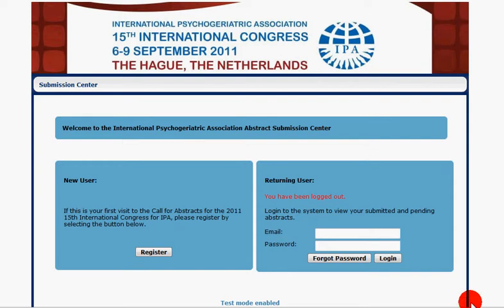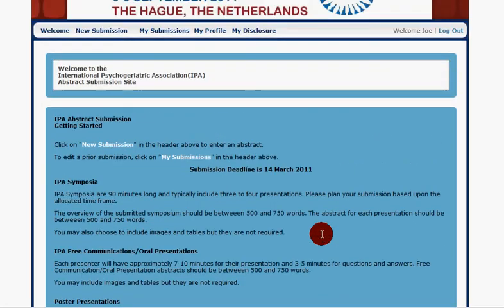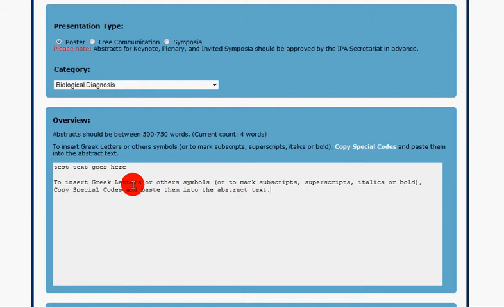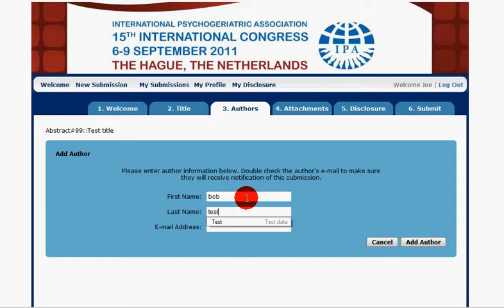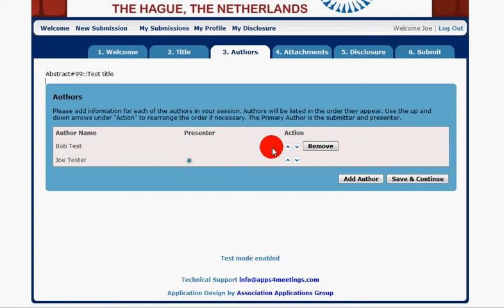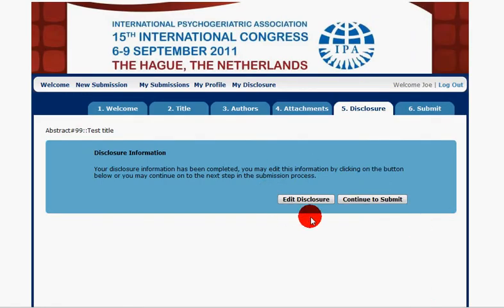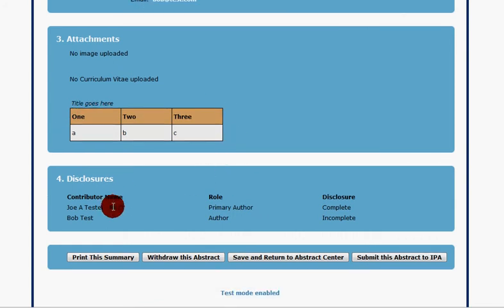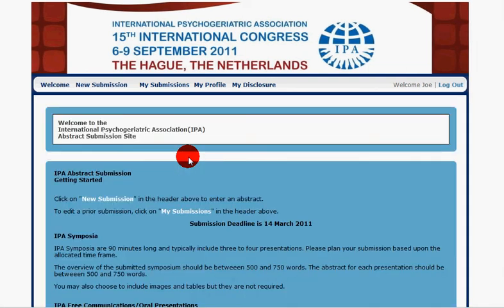IPA Demo Abstract Collection - Abstract Submission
This video shows the process of submitting an abstract into the Conference Connection System.
Authors and Coauthors - no duplicates
File attachments